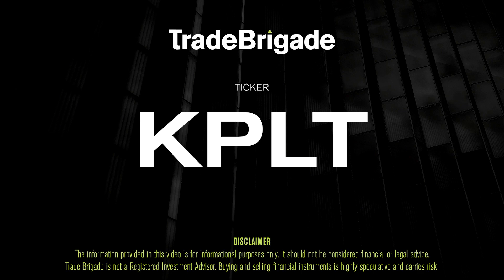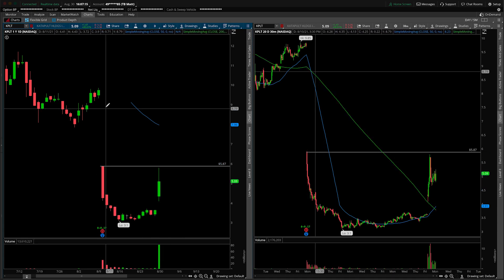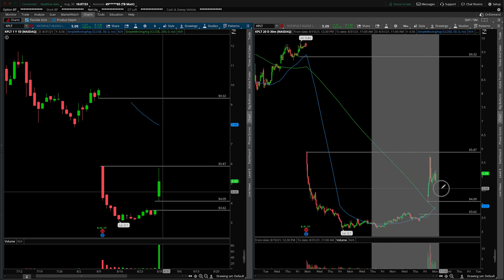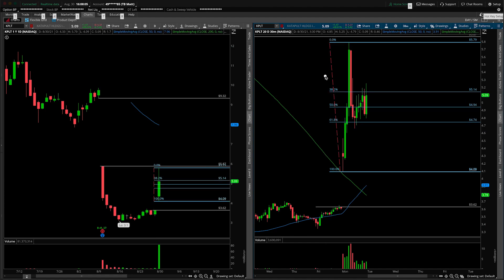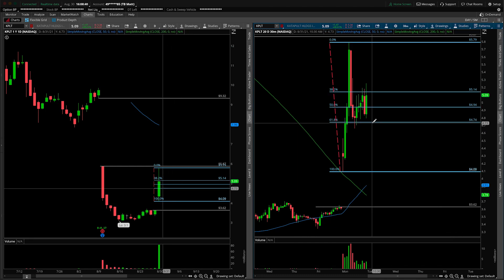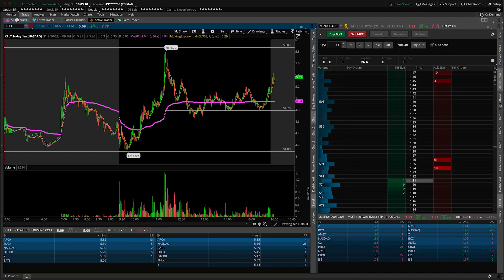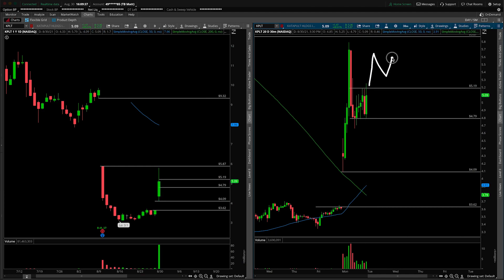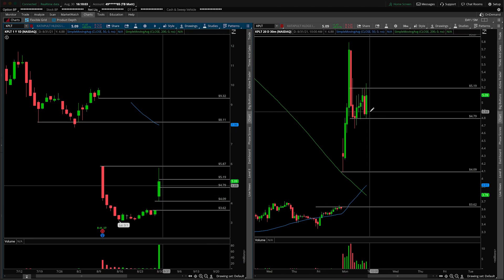KPLT (Katapult Holdings) Stock Technical Analysis | 8/30/21